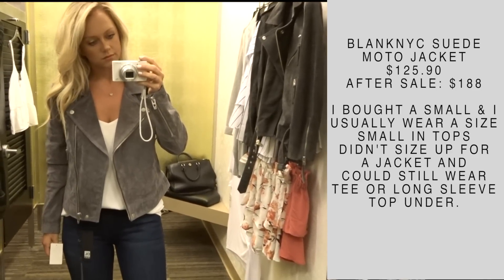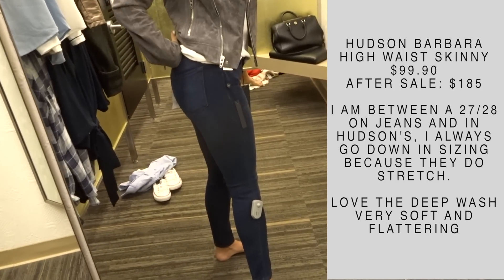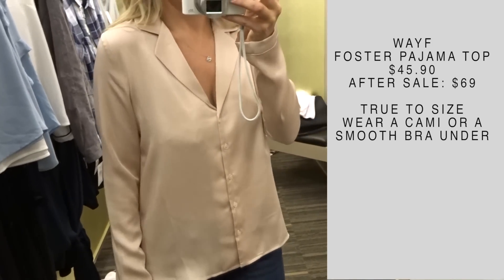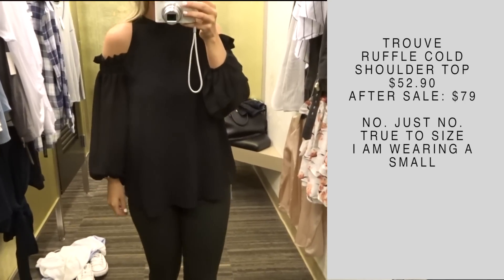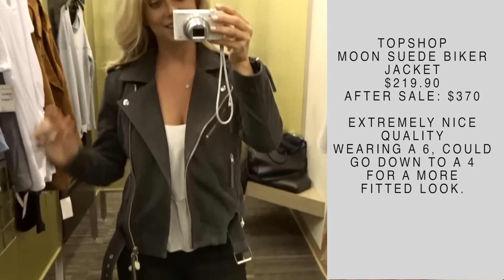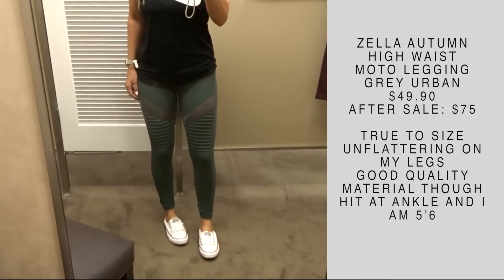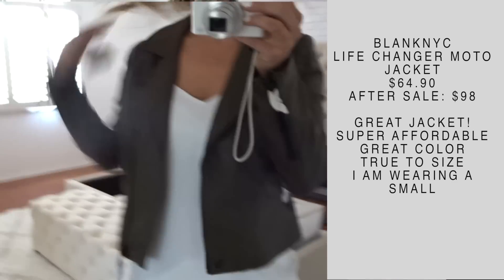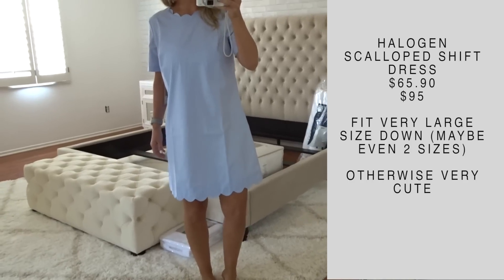Nordstrom Anniversary Sale | Review and Try on | The Best and Worst of the Sale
My outfit:
Top I am wearing is from Express. It is called the Barcelona Cami, but they are not currently making them. I don’t know why because they are the best camis!
Nail color MUST USE THE TOP COAT WITH IT!